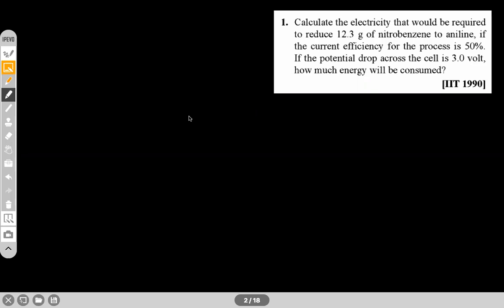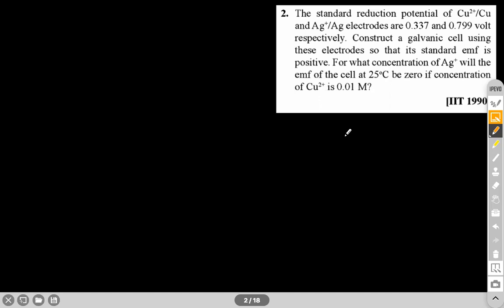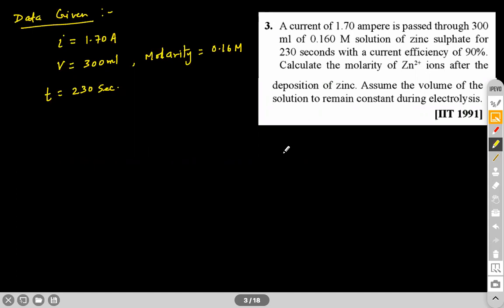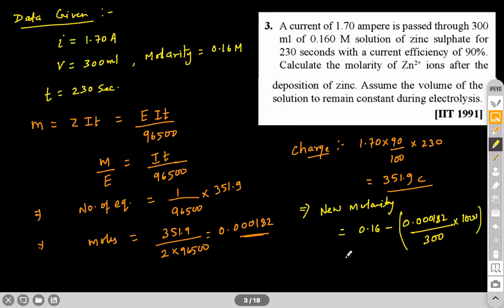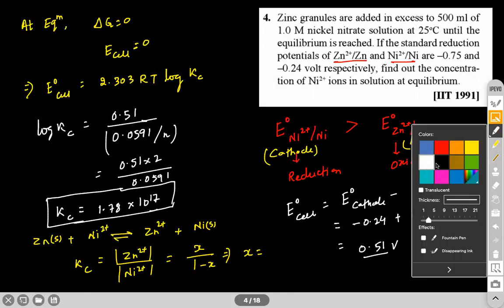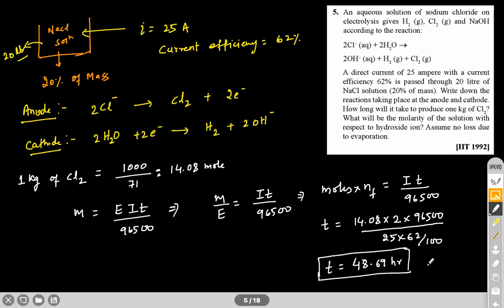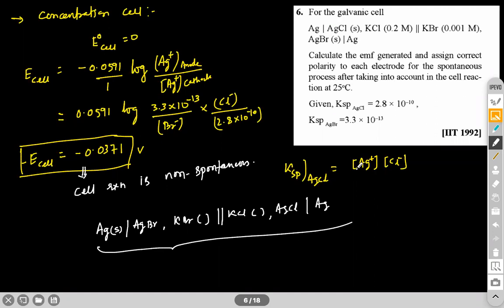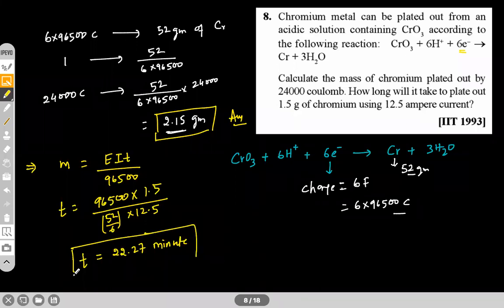Problem Solving Electrochemistry - 1